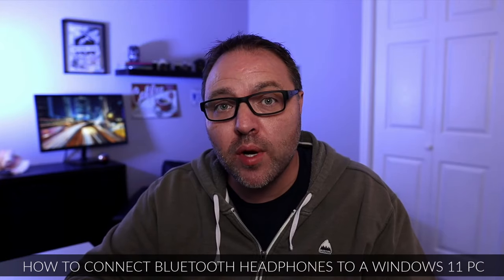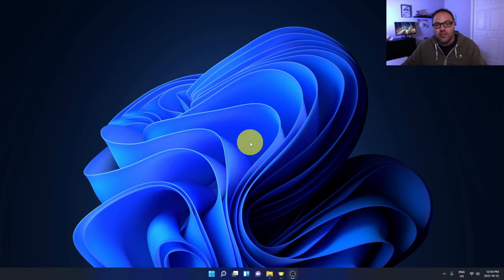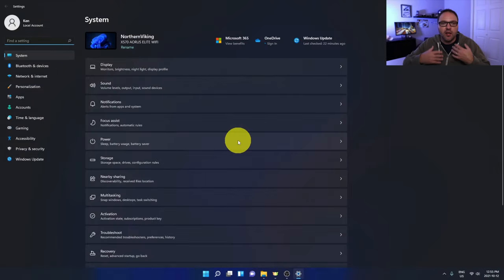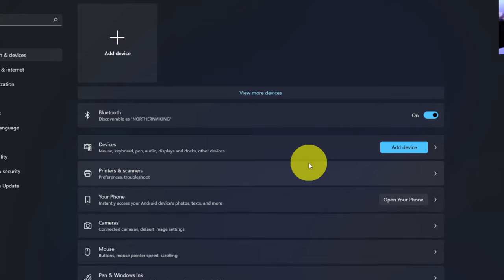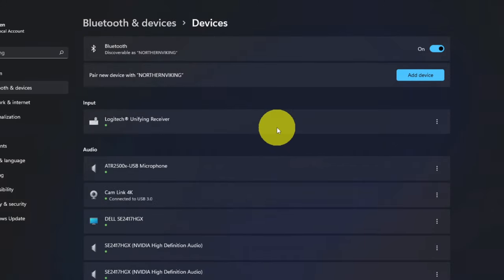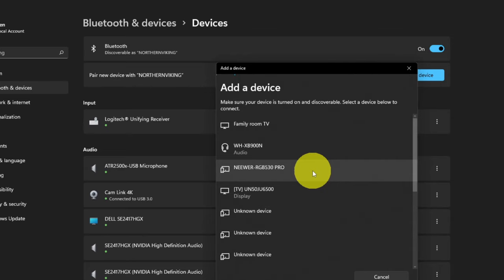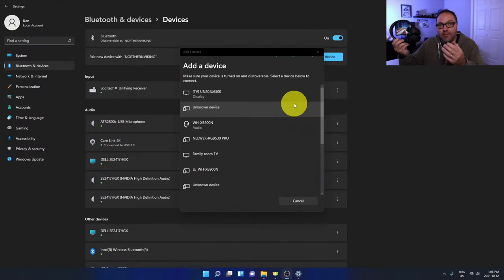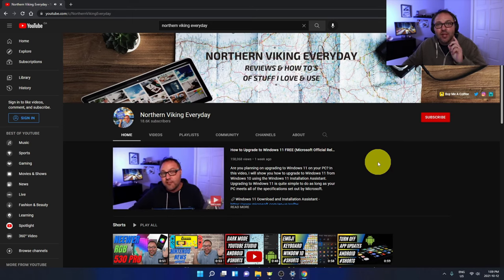How to connect Bluetooth Headphones to Windows 11 PC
Are you wondering how to connect your Bluetooth Headphones to your Windows 11 computer? In this tutorial, I will show you how to connect Bluetooth headphones to a Windows 11 PC. Connecting your Bluetooth headphones in Windows 11 is quite simple to do and you should have them up and running in a couple easy steps.

🛒Bluetooth Adapters on Amazon🛒
ASUS USB-BT400 USB 4.0 Bluetooth Dongle
ASUS USB-BT500 Bluetooth 5.0 USB Adapter
TP-Link USB 4.0 Bluetooth Adapter